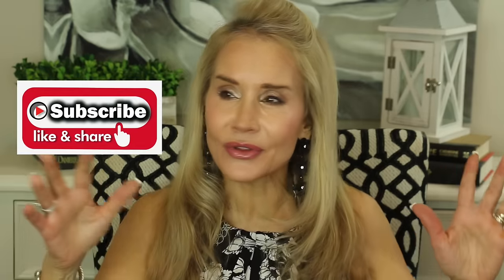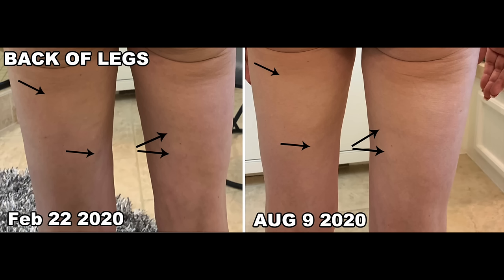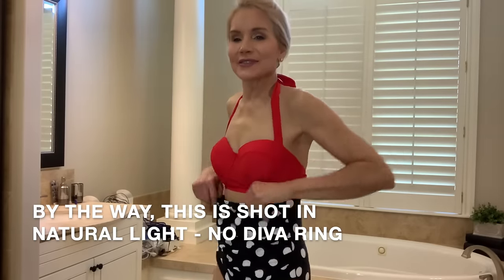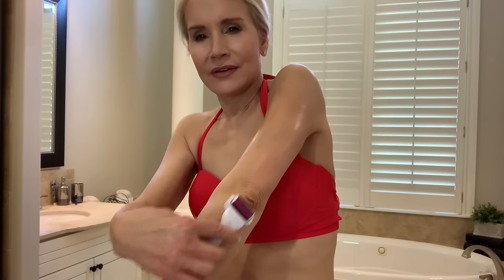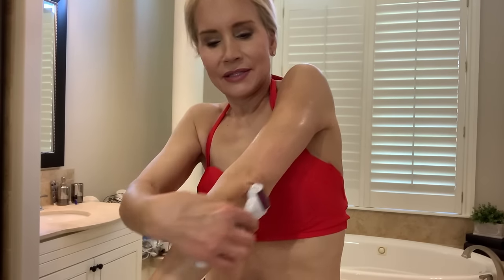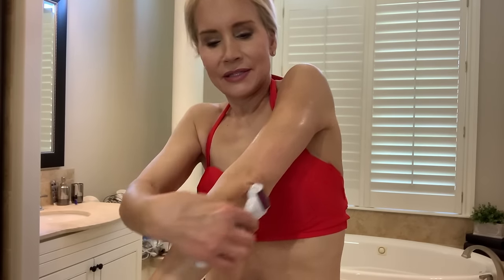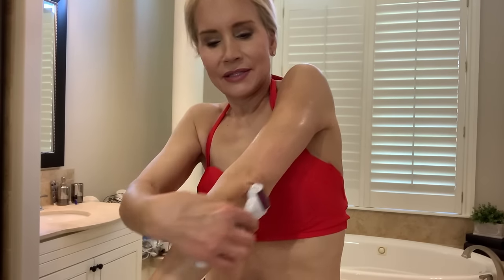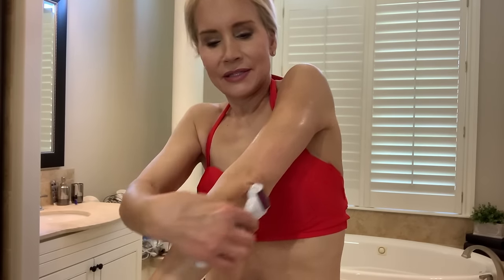HOW TO FIX CREPEY SKIN NATURALLY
My Saggy Body Skin Video - PART 1
is actually part three of my Saggy Skin Cure Video series, and it is called How to Fix Crepey Skin Naturally.  As you may know, on my channel I am on a mission to improve our body skin as we age.  If I can find a solution, I don’t want any of us to have thin, papery skin in our old age that rips, tears and gets black bruises. This is not just a beauty issue, it is an important health issue.

In this video, I show you Christine Weir’s results in curing her crepey skin. Christine was one of my viewers who was doing the monthly dermarolling right along with me in order to cure her saggy body skin.  She found that this great regimen also helps reduce crepiness.

If you have ways you use to firm, tighten and thicken saggy skin, I hope you’ll post the information in the comments section below the video.  XXOO Beth

Angerella Women’s Vintage Polka Dot Swimsuit

1.5 MM Derma Roller (these are difficult to find and they sell out quickly, so please just search)
Here is a 1.0 MM option (I would think this would work too)

Timeless Skincare Hyaluronic Acid

Tretinoin (doctor’s prescription)

Nivea Skin Firming & Toning Lotion

Glytone Exfoliating Body Lotion

Face Book: Fifty Plus Beauty

💝 SHOPPING LINKS:
Great place to find sales on high end skincare!

Sonic Smooth Dermaplane Device at Skinstore

Back Sleeping Pillow – Stop fine lines and Wrinkles

💝  I'M WEARING:
It Cosmetics Bye Bye Pores Powder in Translucent Cosmetics Your Skin But Better Foundation + Skincare in Light Neutral 22
Milani blush in Luminoso
Thrive Mascara